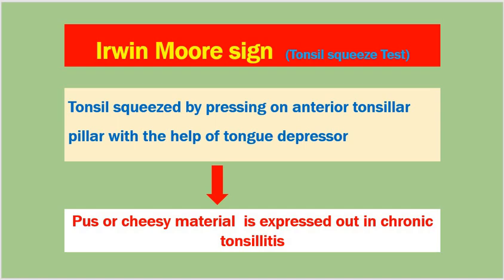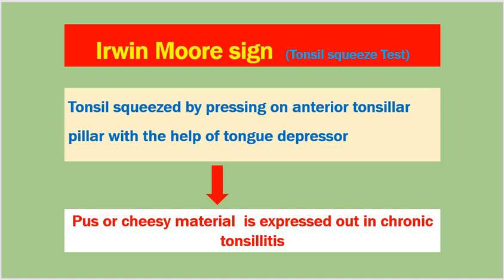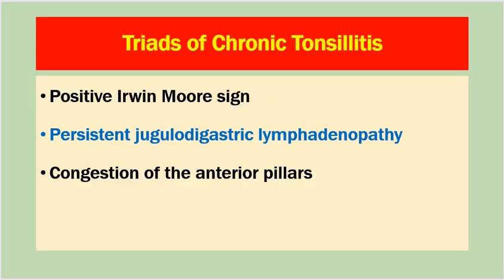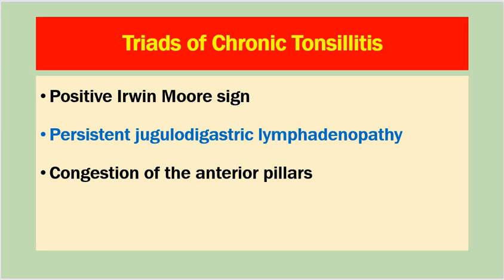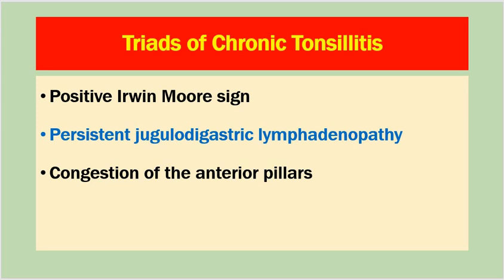Chronic tonsillitis // Irwin Moore sign // Halitosis // Manipal// Dr Krishna's ENT Lectures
Chronic tonsillitis is one of the common prevalent condition.
 It usually presents with non specific throat discomfort and halitosis.
 In this video, Dr. krishna Koirala will explain about the clinical features of chronic tonsilitis